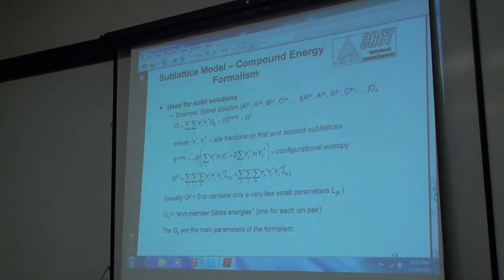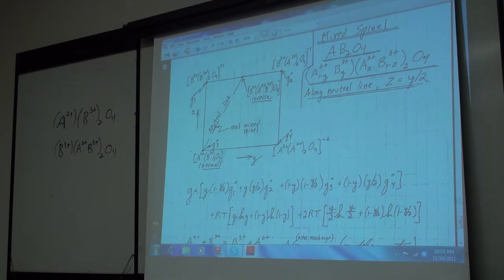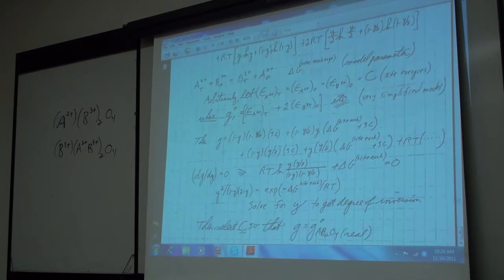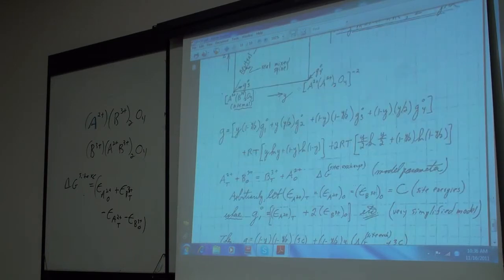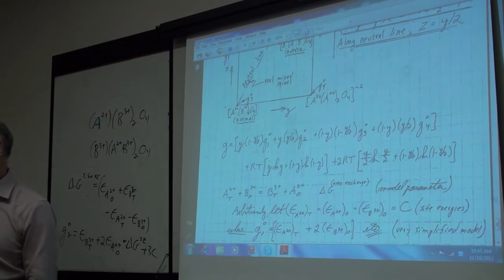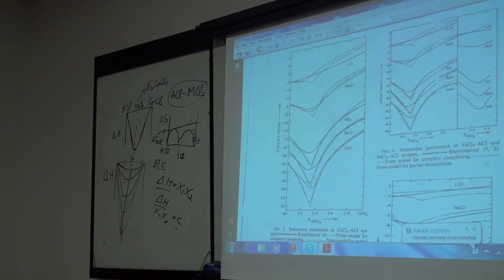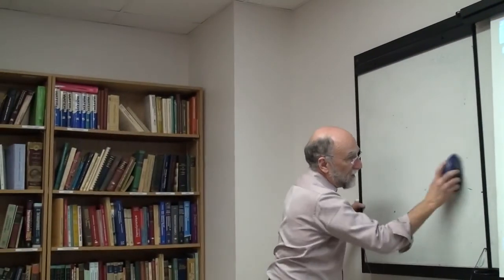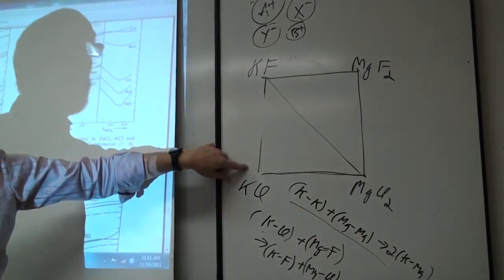MET 6208 Course 21.1